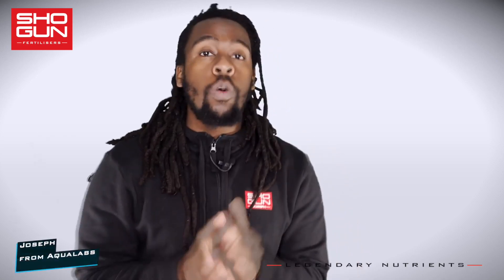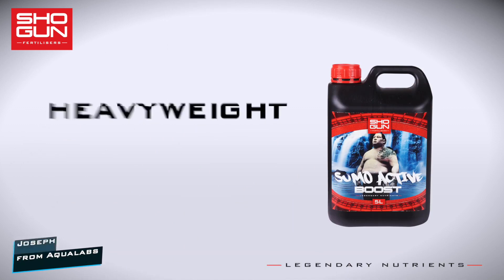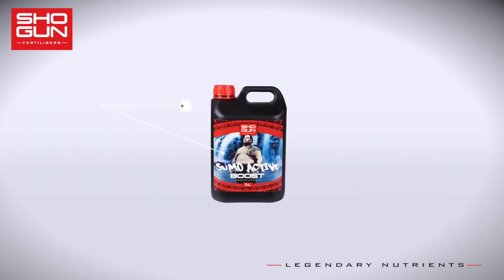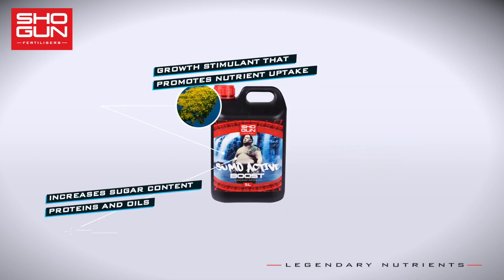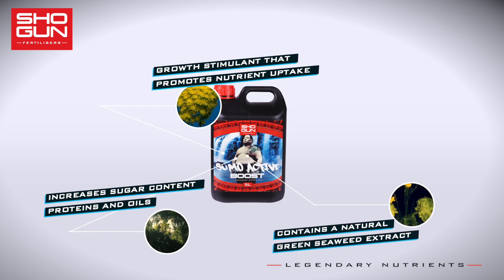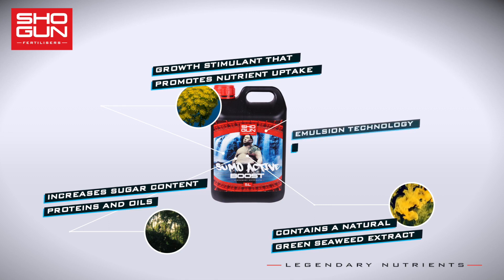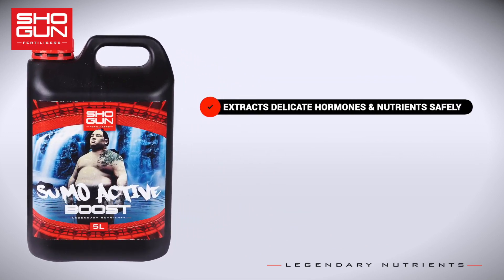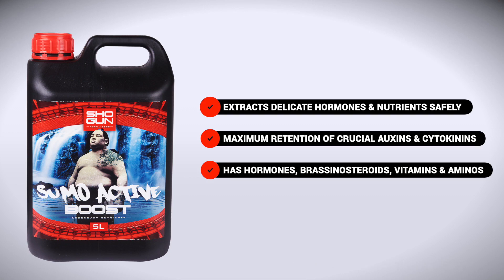SHOGUN Sumo Active Boost - Ingredients